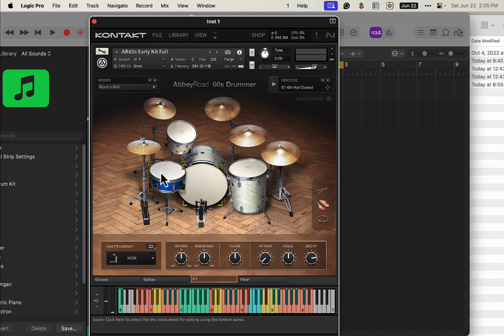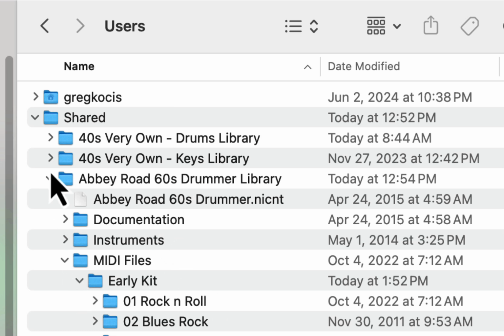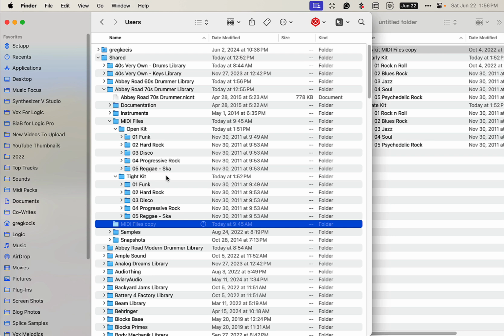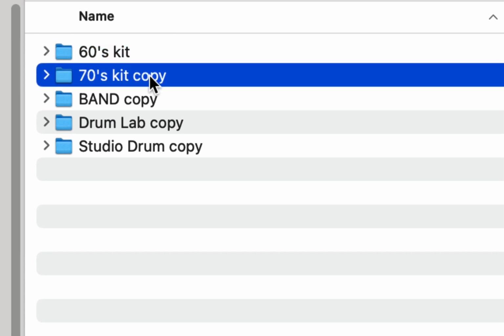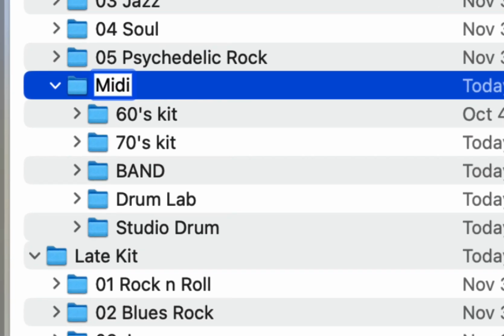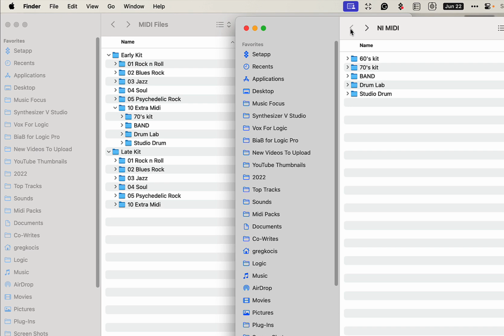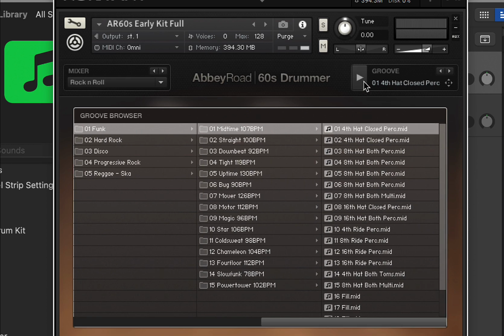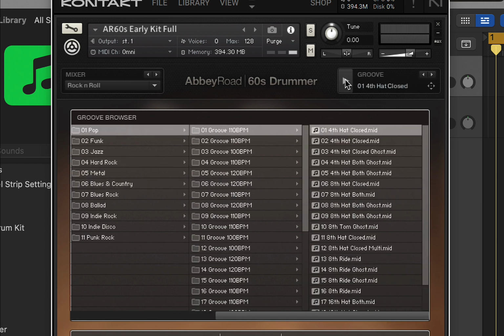1000's of MIDI DRUMS Files for NI Studio Drummer, Abbey Road Drums, Beat Lab & More HACK TIP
Do you want to use your Drum MIDI from Abbey Road Drummers, NI Studio Drummer, Drum Lab, and more with each other? Check out this video to learn how.